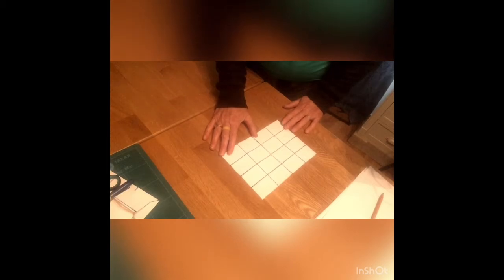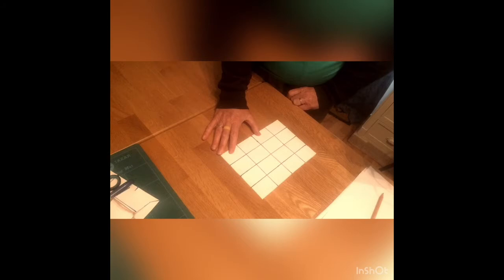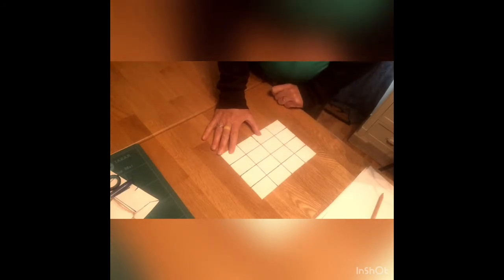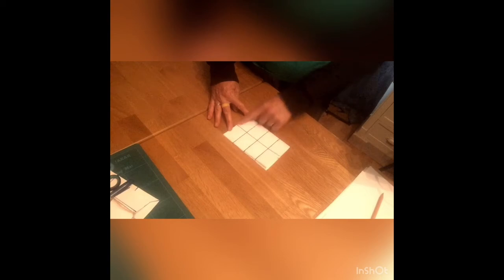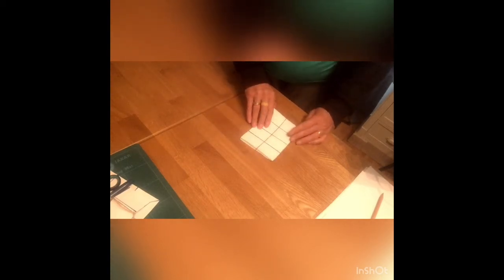Silly Squad - Shrink a silly story into a teeny tiny book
Inspired by Horrid Henry, Angela will show you how to create these super silly storybooks.